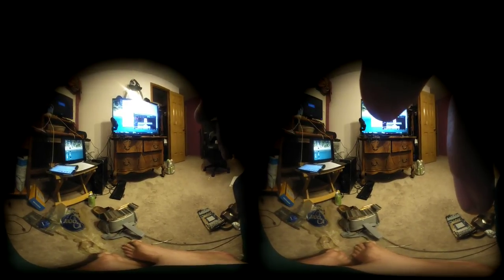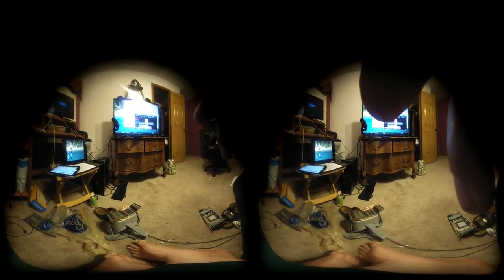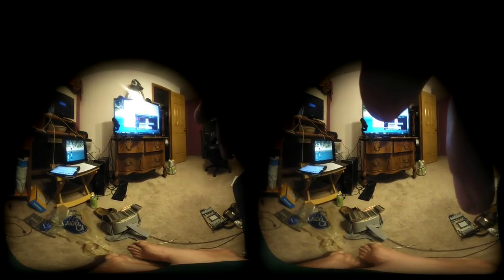20190205 042425503 vr